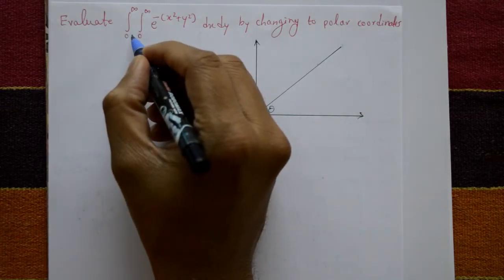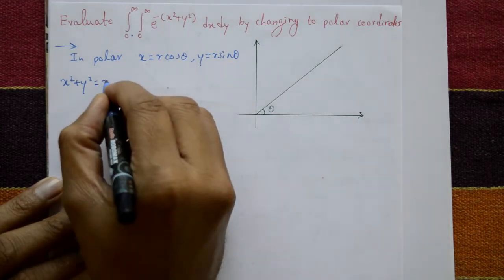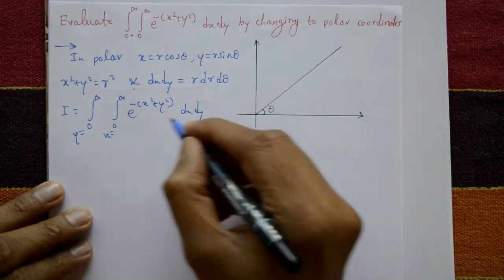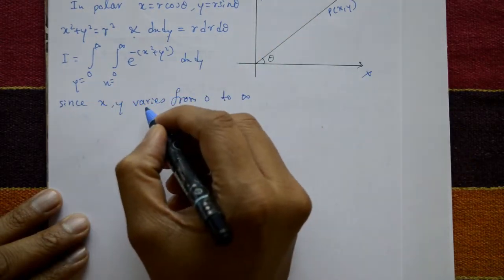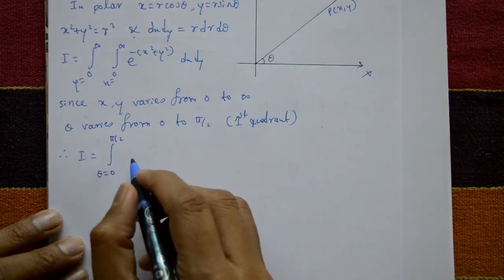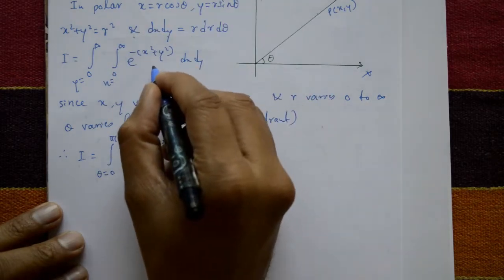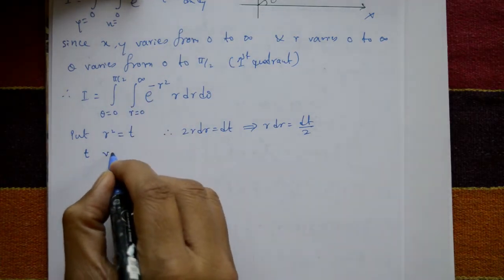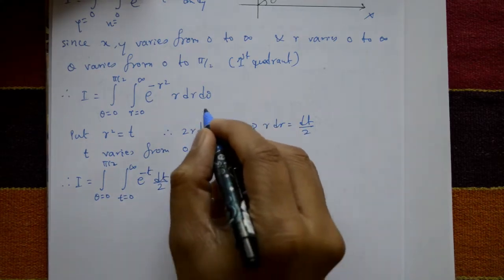VTU Engineering Maths 1 Change into Polar coordinates good example(PART-9)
In this video explaining double integration change into polar coordinate. Changing into polar coordinates is a technique used to evaluate integrals in two dimensions by using polar coordinates instead of Cartesian coordinates.